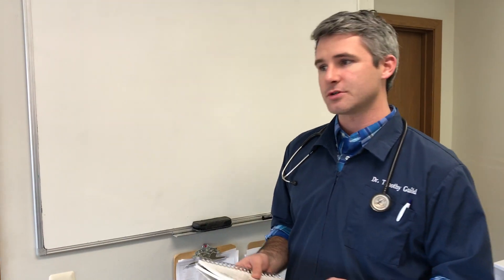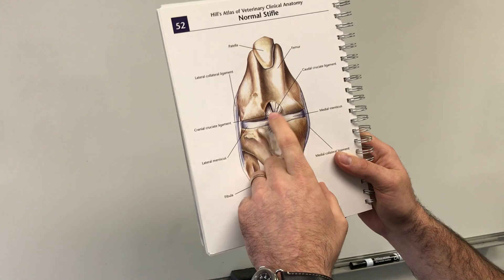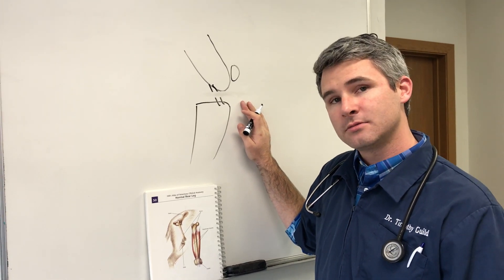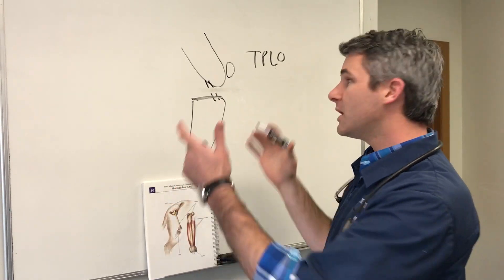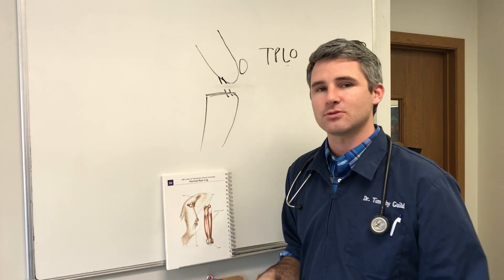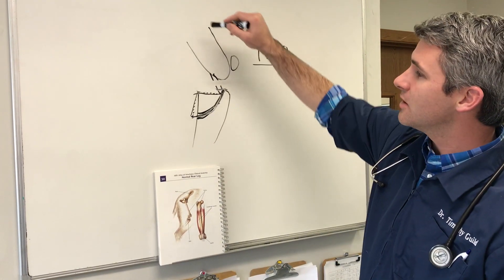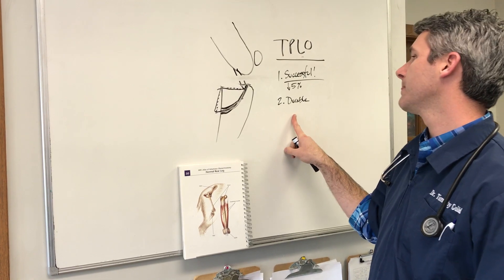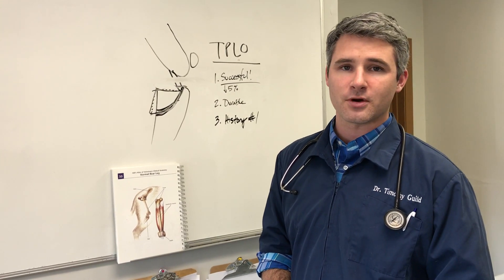TPLO - The #1 way to fix your dogs ACL (cranial cruciate ligament) tear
This video demonstrates the TPLO procedure in dogs for the repair of a torn ACL.  Watch as Dr. Timothy Guild explains the anatomy of the knee and an overview of the tibial plateau leveling osteotomy procedure (TPLO).  Dr. Guild is a veterinarian providing cutting edge orthopedic surgical options to canine and feline patients in West Bloomfield, MI at Animal Hospital Maple Orchard